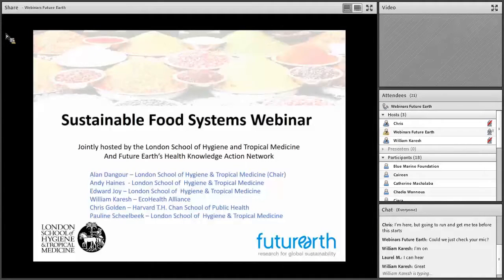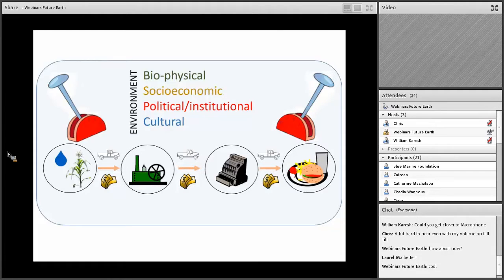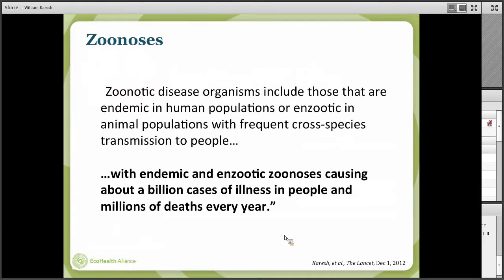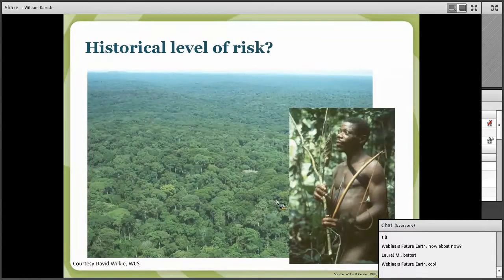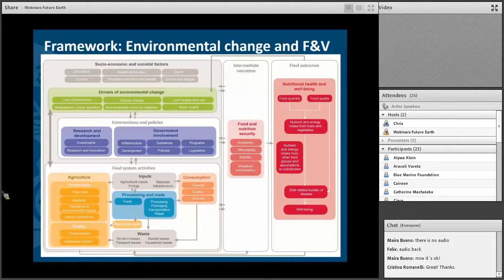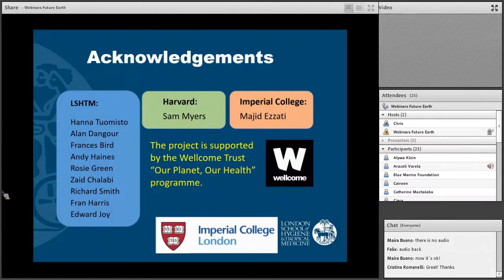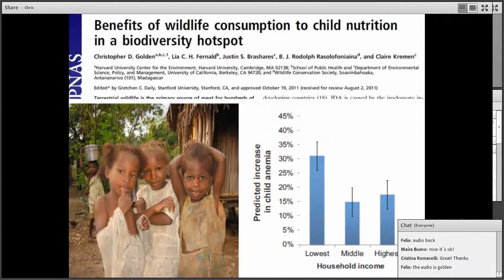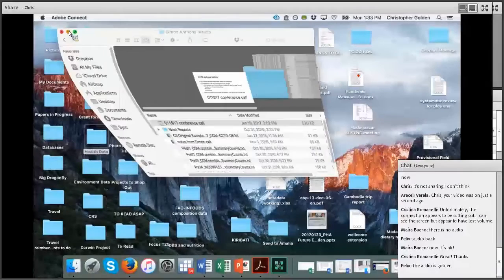Sustainable Food Systems Webinar